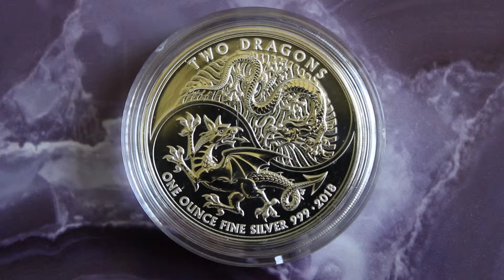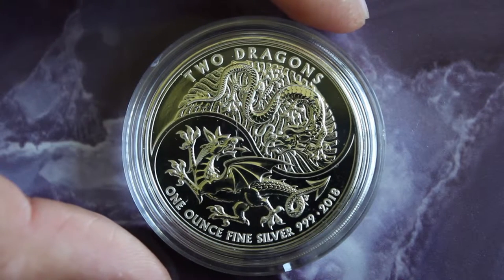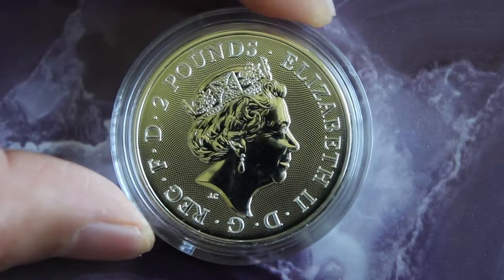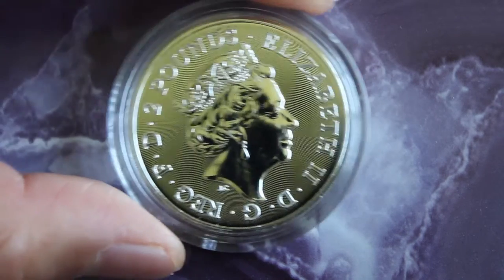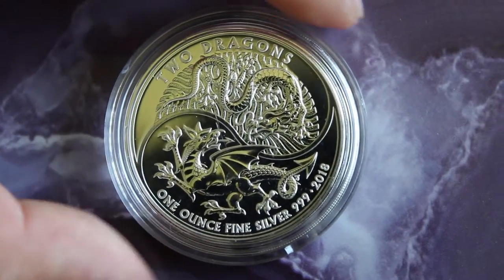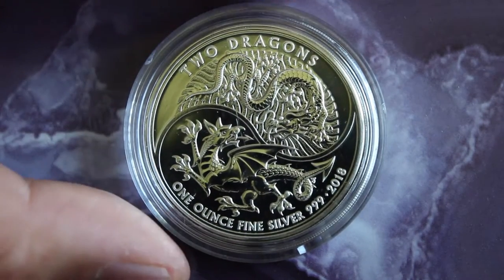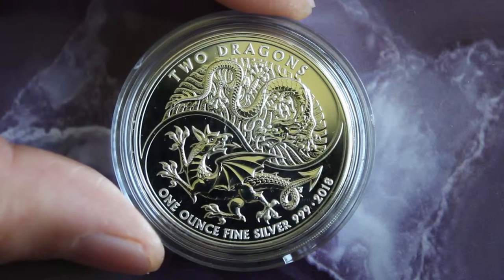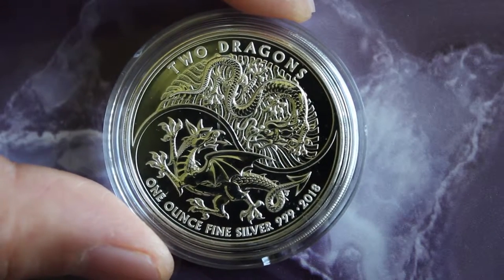Battle Of Two Dragons Yin Yang Coin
Battle Of Two Dragons Yin Yang Coin Video.  Here are two types of dragons that harmoniously exist with each other.

Todd Ireland

Thanks YouTube.